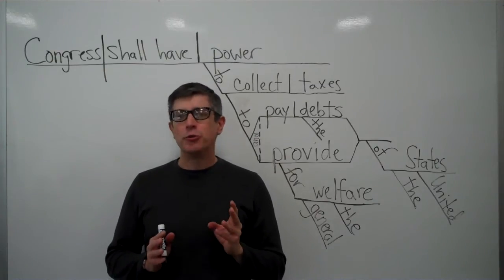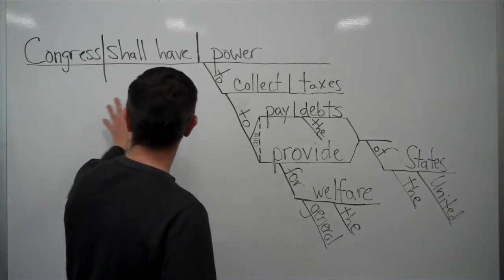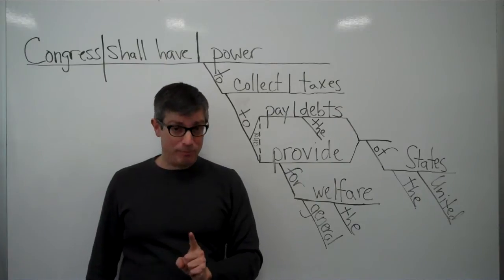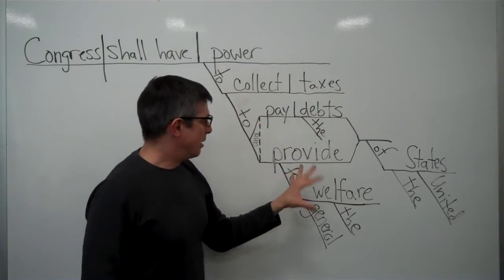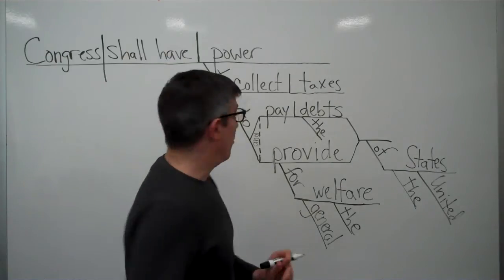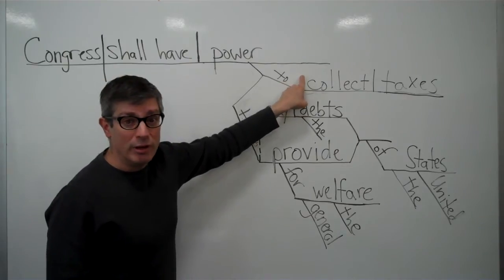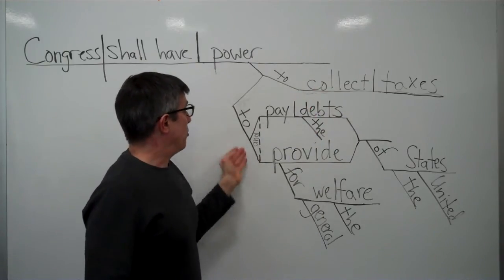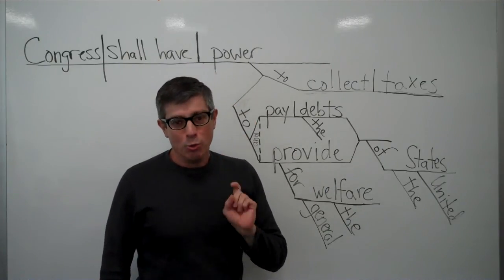Grammar and the Constitution: Diagramming and Interpretation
Yossarian the Grammarian diagrams part of the U.S. Constitution, in order show that knowledge of grammar can be essential to our understanding of what sentences mean.  In this case, the sentence (an abbreviated version of Article I, section 8) is ambiguous, but diagramming helps bring out the precise nature of the ambiguity.  The sentence in question is "Congress shall have power to...collect taxes...to pay the debts and provide for the...general welfare of the United States."